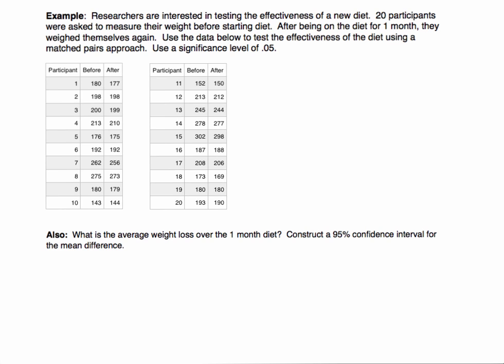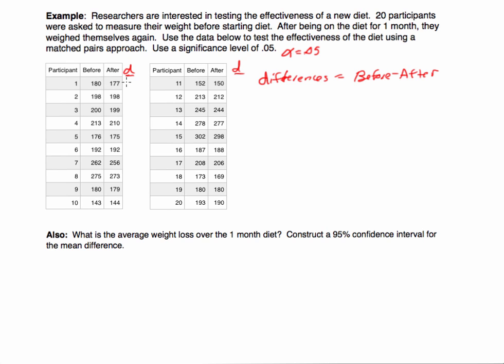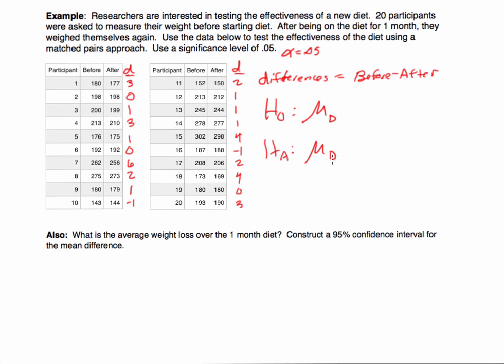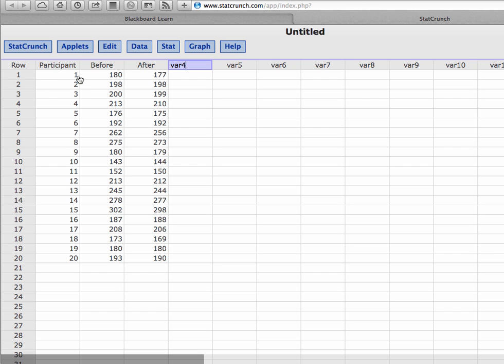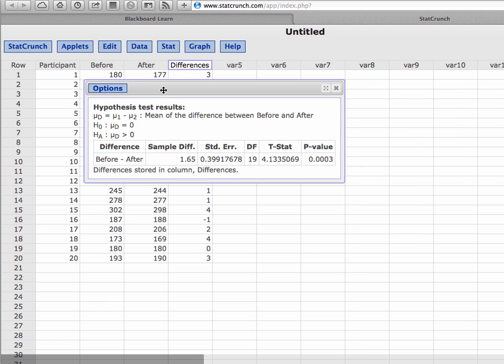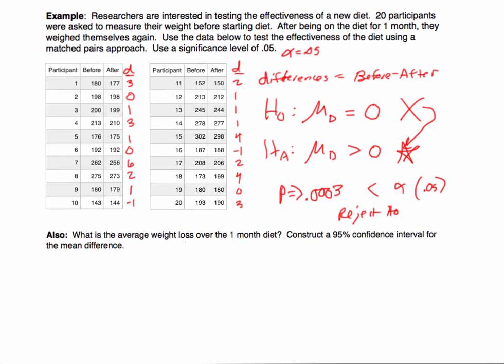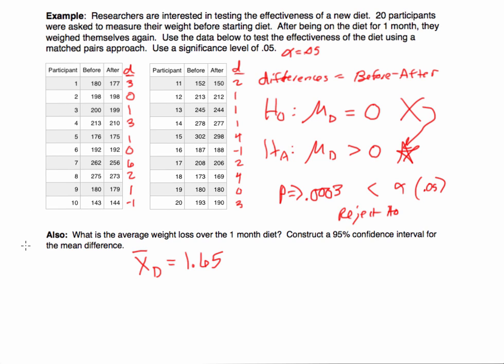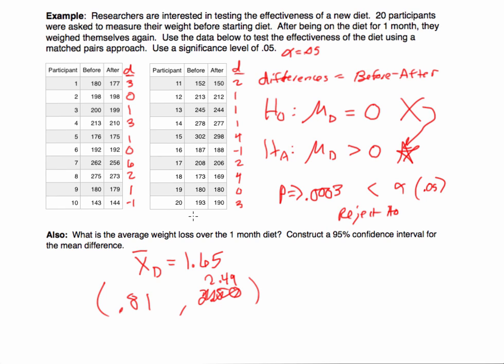Hypothesis Tests: Matched Pairs Example